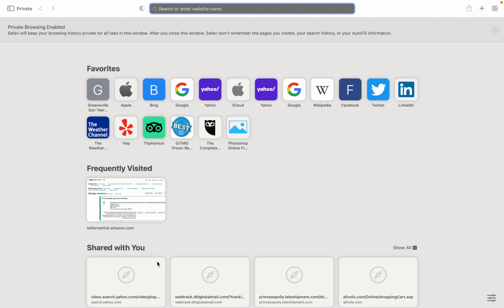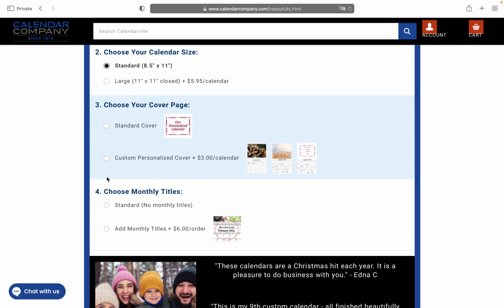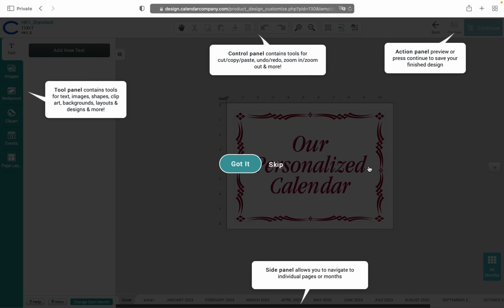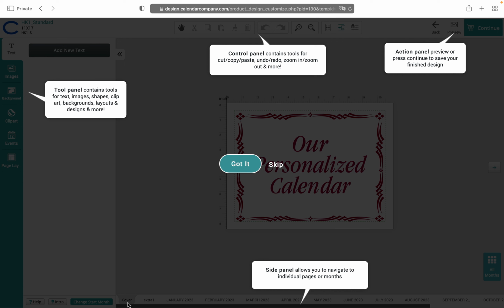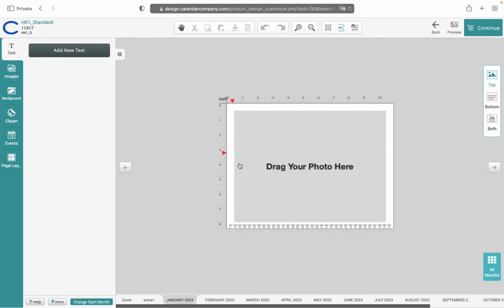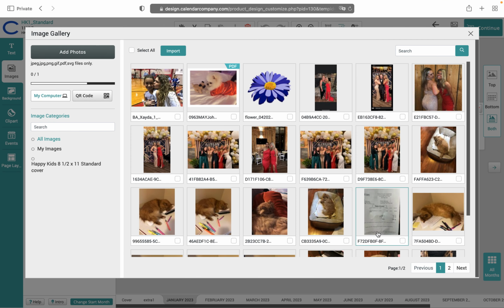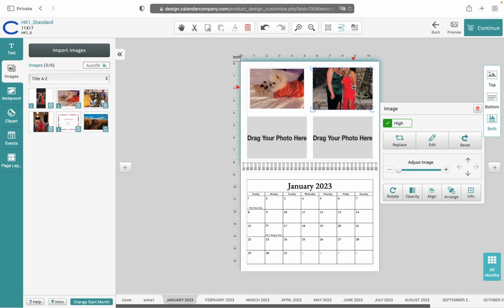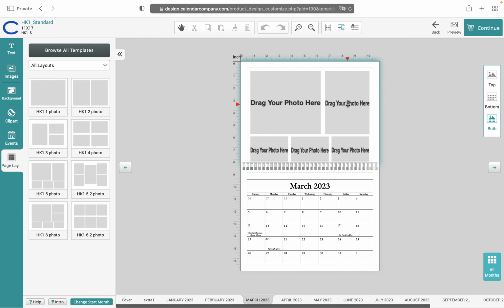#1 How To: Access Our Website, Login, and Navigate the Tool to Design a Standard Happy Kids Calendar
Learn how to design our 8.5 x 11" Happy Kids Standard Calendar using our designer tool.  This tutorial shows you how to access your account, tool navigation, how to upload photos, change start month for your calendar, change the view of the calendar as you design and how to choose photo layout and edit/crop photos to fit within a particular layout.  This tutorial speaks specifically of our standard calendar design which includes "Our Personalized Calendar" cover and does not include monthly titles.